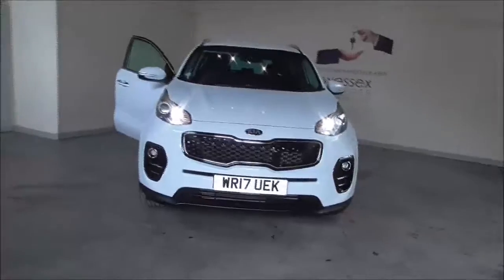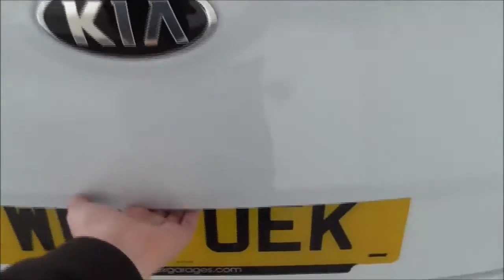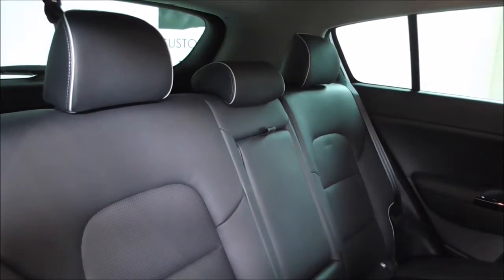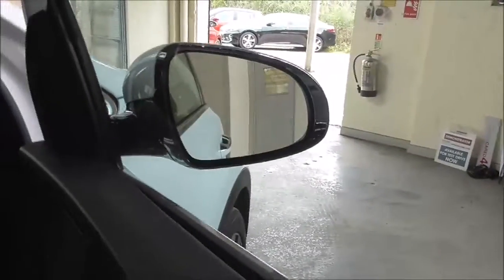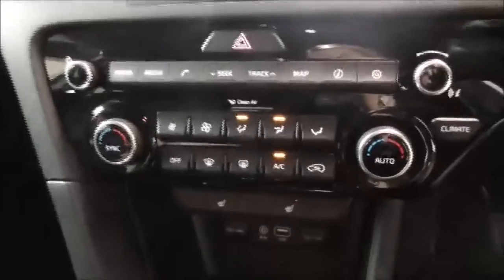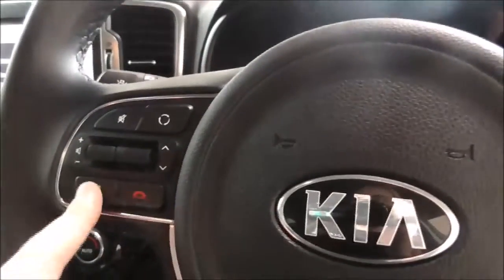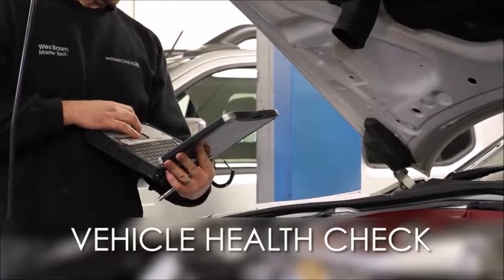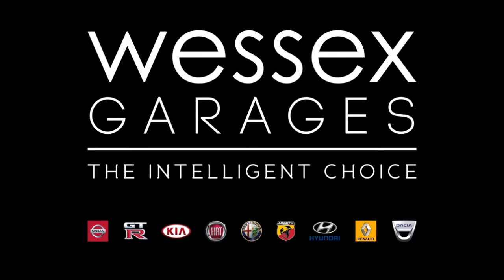Wessex Garages | 2017 Demonstrator Kia Sportage CRDI ISG 3, On Mercia Road, Gloucester | WR17UEK